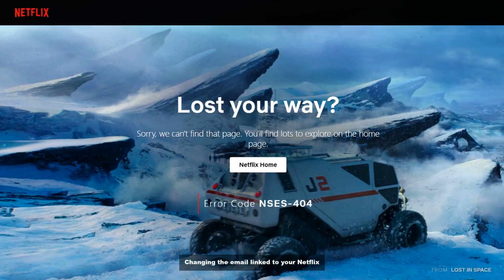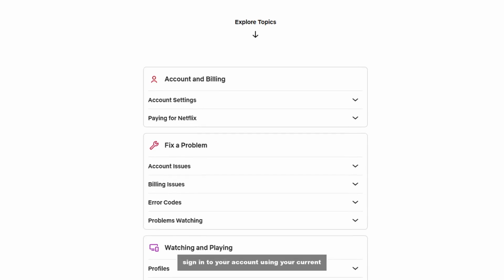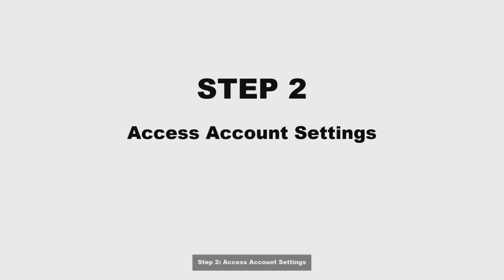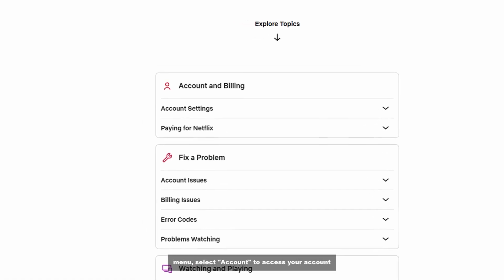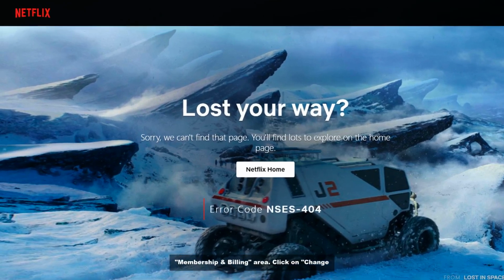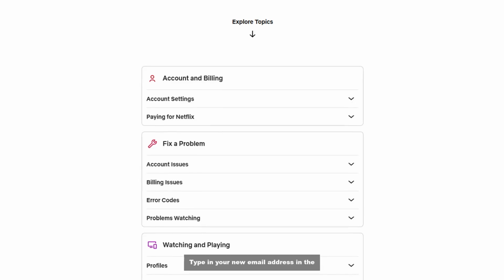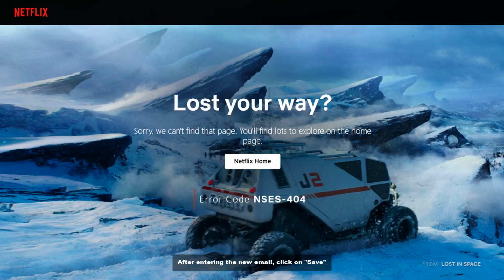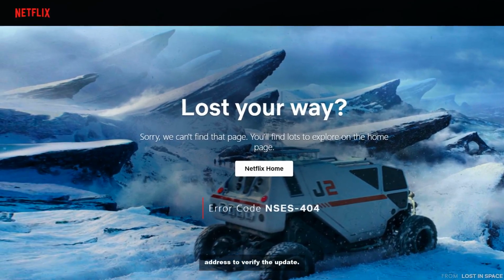How To Change The Email Linked To Your Netflix Account 2026 (QUICK FIX)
In this video, we will show you how to change the email linked to your Netflix account in 2026 with a quick fix. If you're looking for a simple guide to update your Netflix email, you've come to the right place.